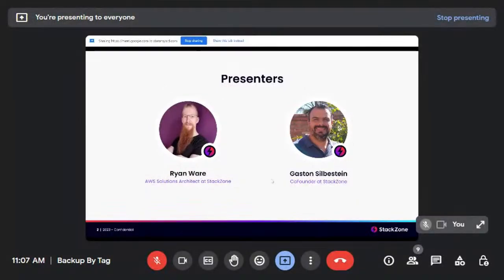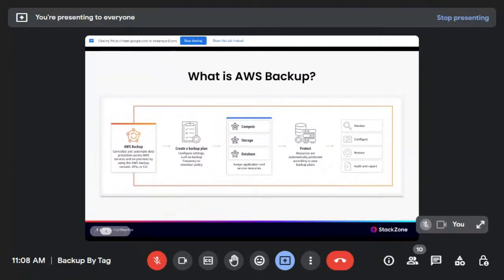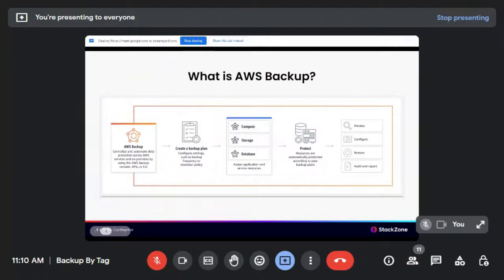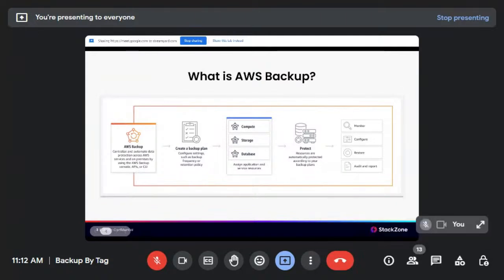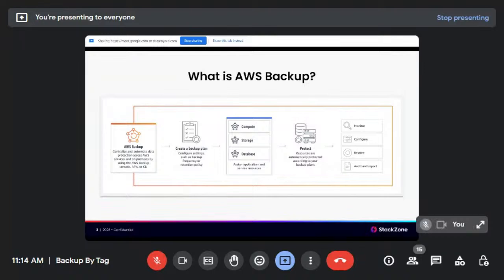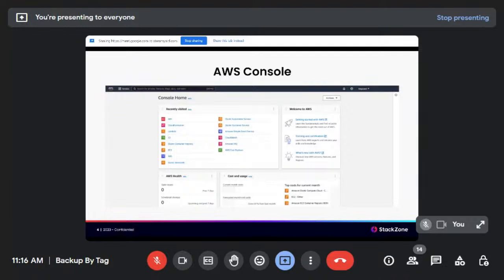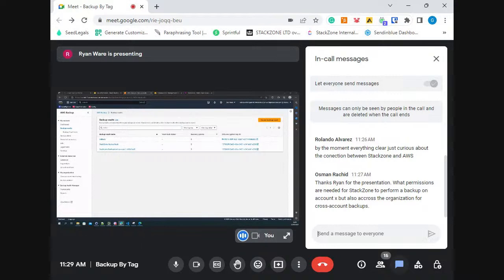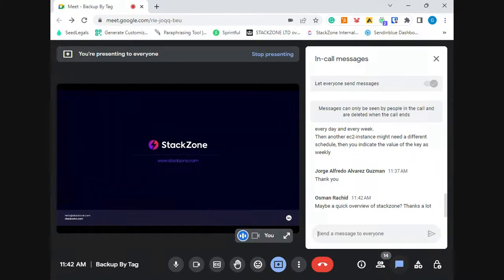Backup by Tag on AWS.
Remain compliant and secure your most valuable assets with AWS Backup.
Join us for an in-depth webinar session focused on AWS Backup to learn about:
• How to protect your resources and data with AWS Backup
• How to determine what resources will be backed up and how often they should be backed up
• How to recover and restore the information